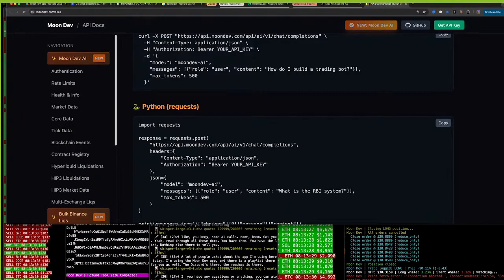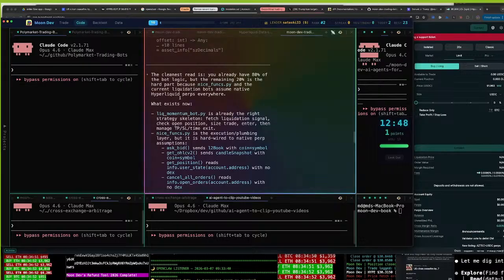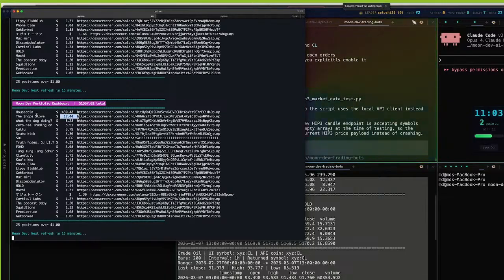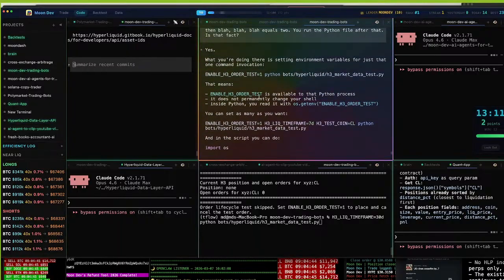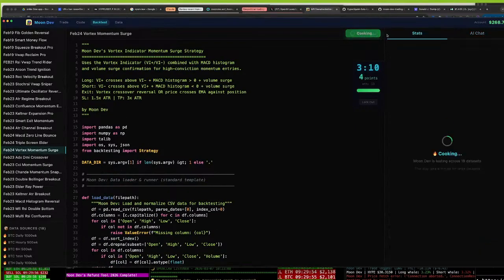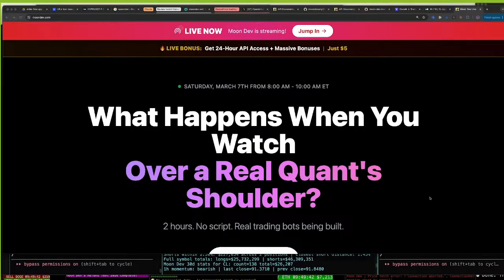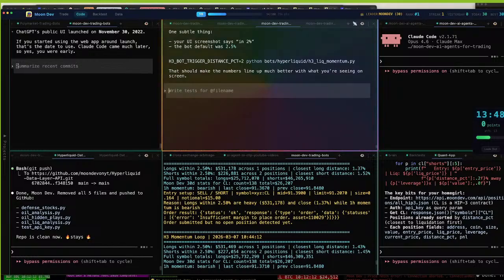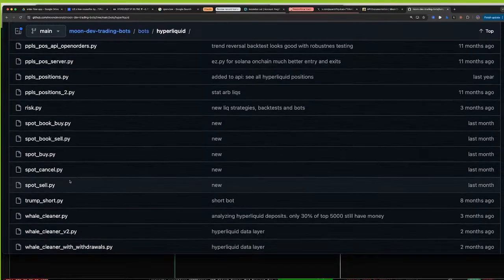I Built a War Trading Bot With GPT 5.4 and It Printed Money